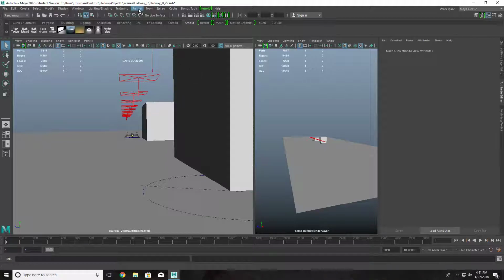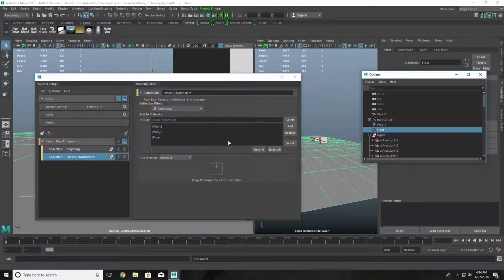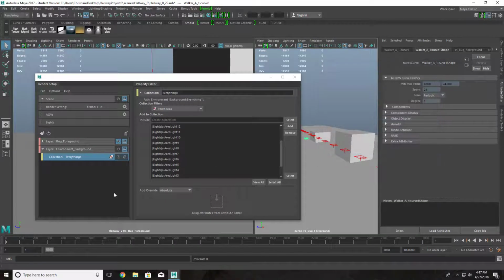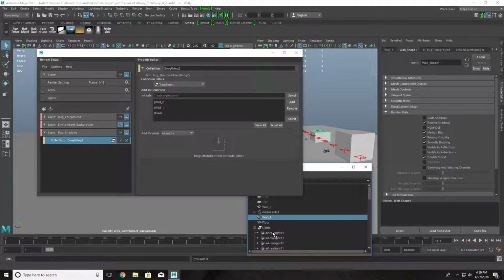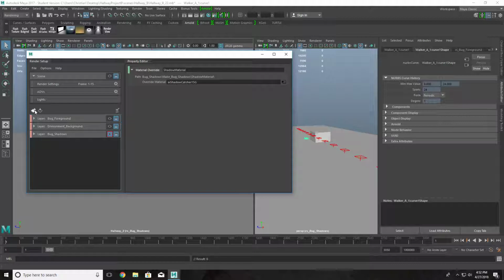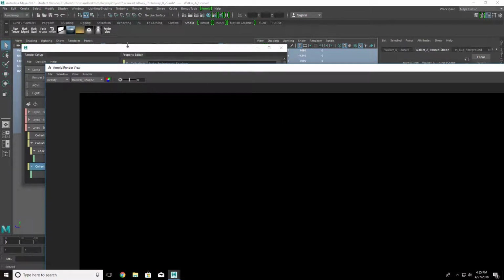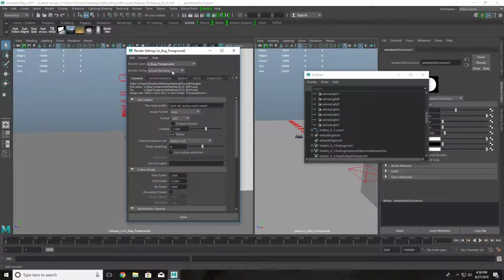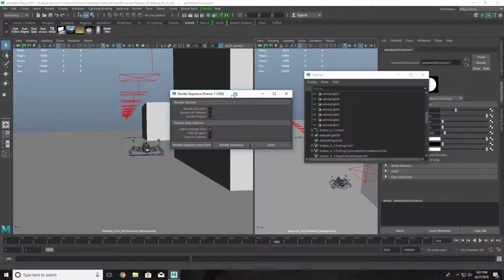Arnold Render - Render Setup Tutorial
This video will demonstrate how to use the Render Setup window to isolate portions of your scene for specialized rendering.